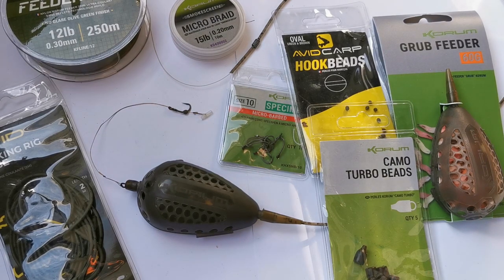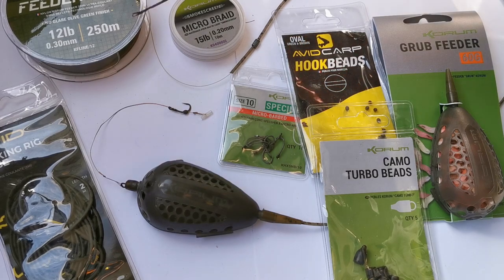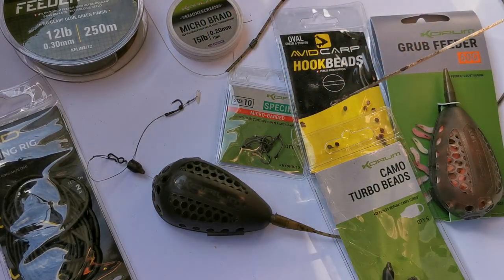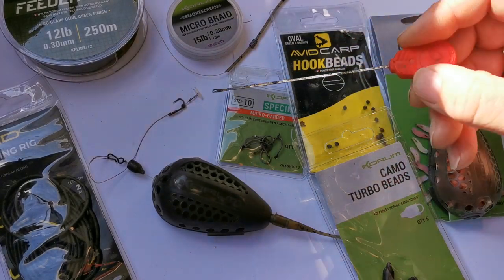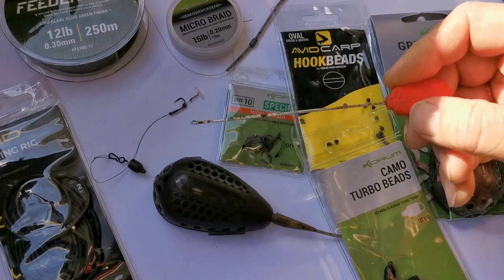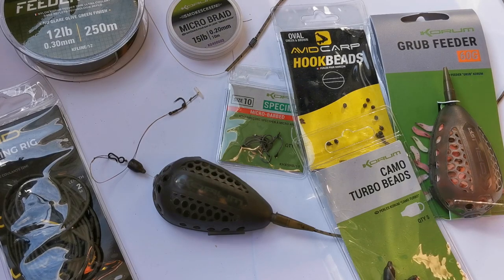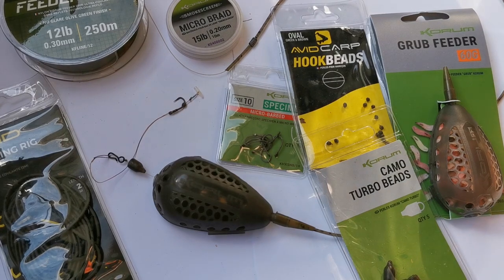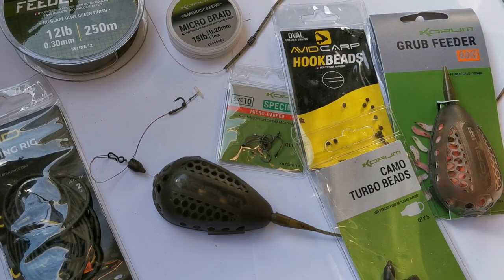In-line Grub Feeder Rig - Kevin Durman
Tenchfishers membership secretary Kevin Durman talks us through his in-line grub feeder rig.

The Tenchfishers have a heritage going back to 1954 and are one of the oldest single species groups in the country.

NOTE - Kev is a Korum sponsored angler and uses Korum terminal tackle. However, you can of course replace any of the items used in this rig with similar items from your preferred brand(s).